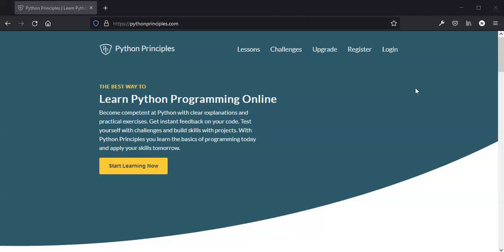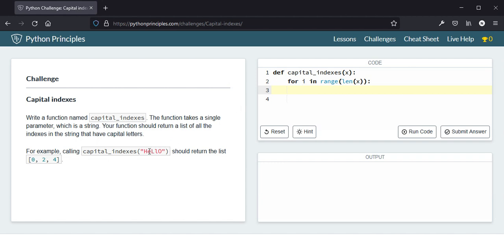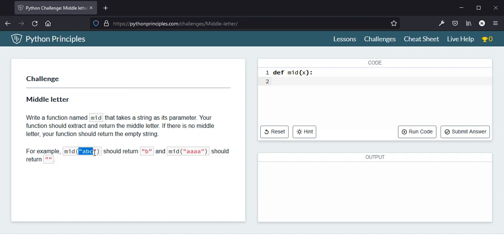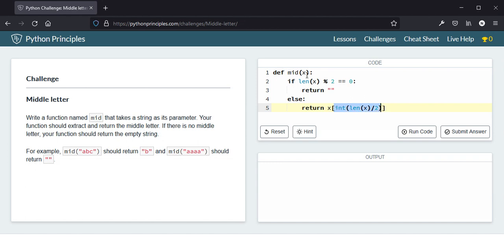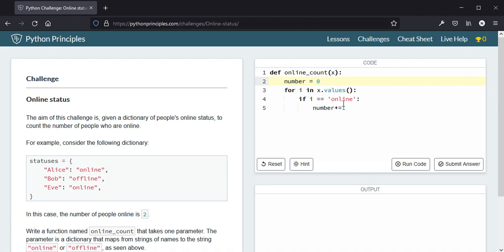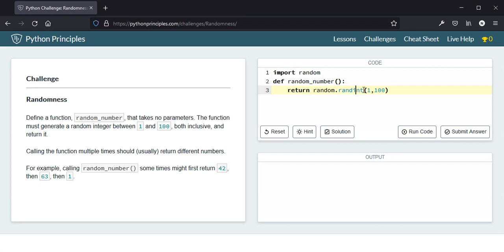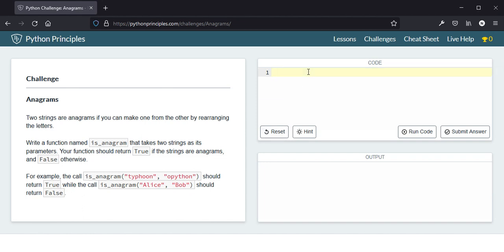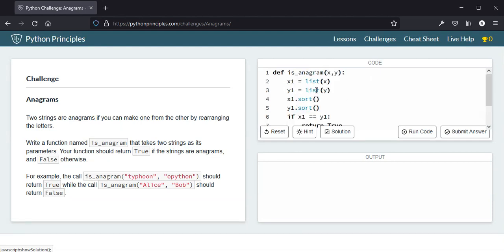Solving Beginner Python Coding Challenges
They have a helpful discor community as well where they answer your questions about Python challenges as well as other Python related questions.